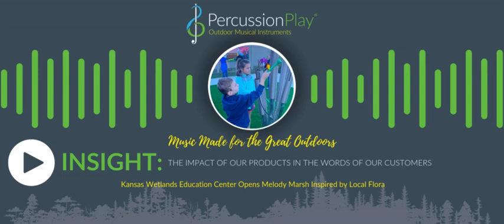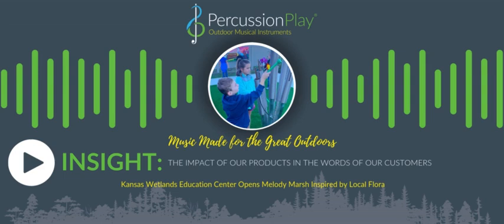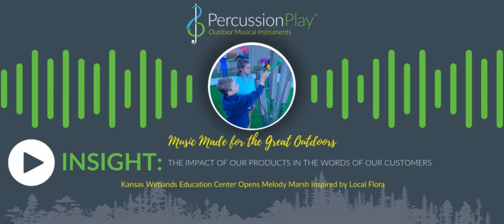Percussion Play Insight | Kansas Wetlands Center Creates Melody Marsh Inspired by Local Flora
Listen to Curtis Wolf, the Director of the Kansas Wetlands Center, explain why they chose outdoor musical instruments for their Melody Marsh Pollinator Garden and how they are bringing joy and creativity to visitors of all ages.

Our 'Insights Podcasts' are short episodes created to accompany our Case Studies. In them, our customers discuss the impact our outdoor musical instruments are having on their communities.

Percussion Play creates exciting outdoor musical instruments and musical playground equipment, such as outdoor drums, xylophones, and marimbas, for all ages to explore. These are used in inclusive school playgrounds, sensory gardens, accessible and inclusive local play areas, large urban parks, hospitals, churches, and community open spaces.